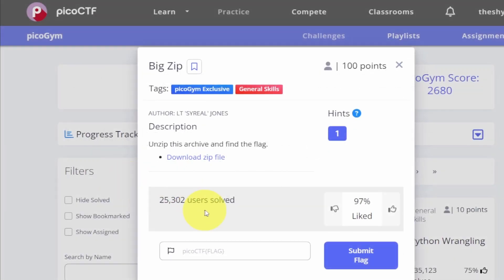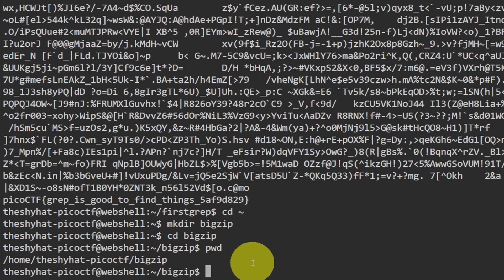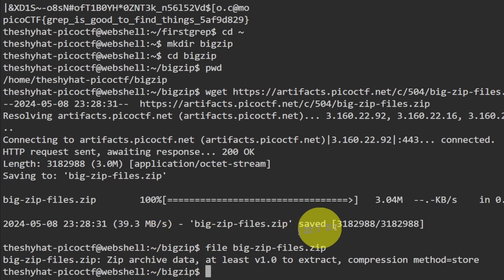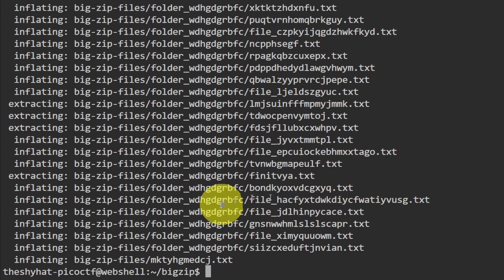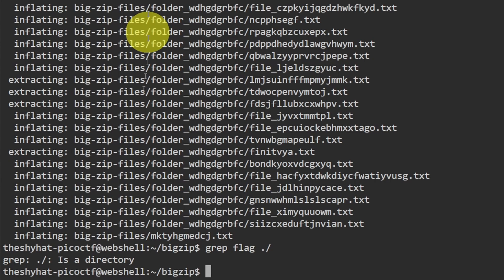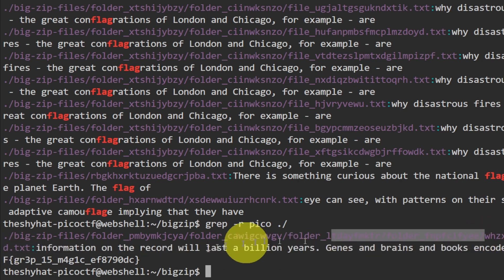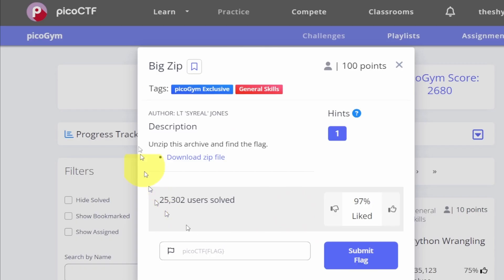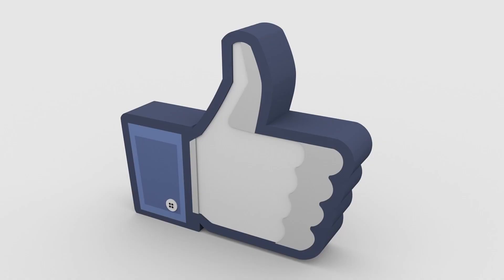picoCTF Gym Exclusive - General Challenges - Big Zip